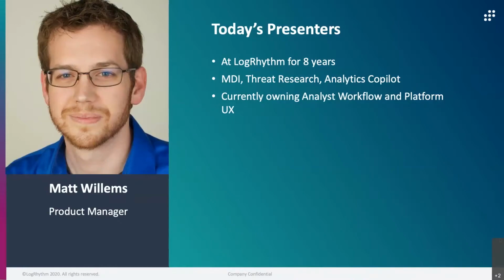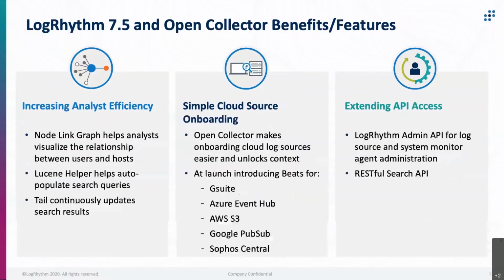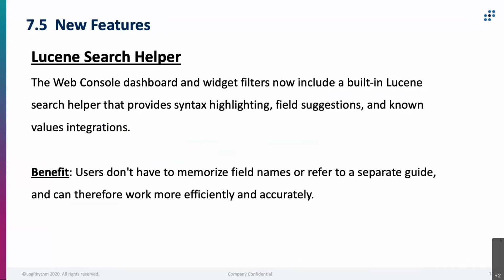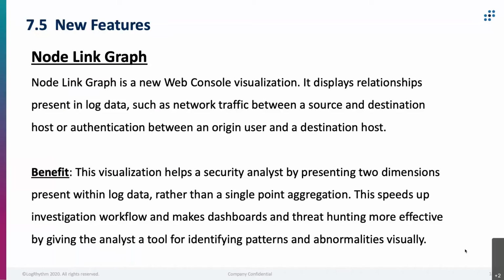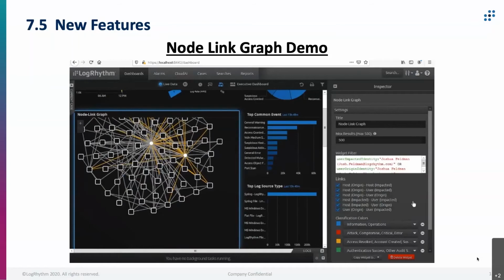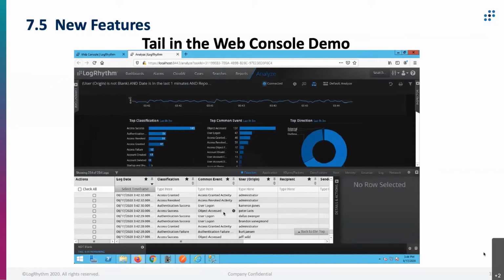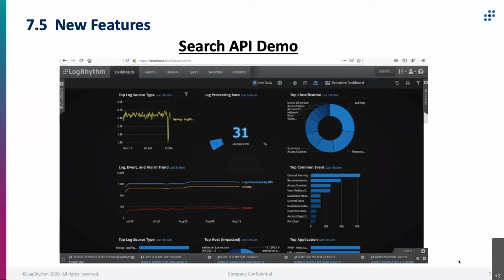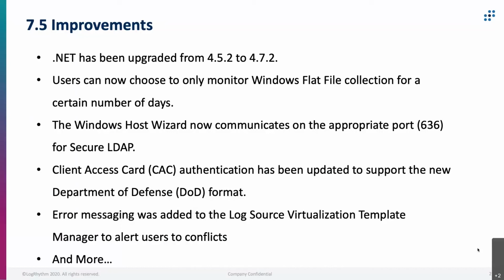What's New in LogRhythm 7.5 | Aug. 20 Tips and Tricks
When it comes to detecting and responding to threats, easing analyst workflow is critical and goes a long way to increase job satisfaction. LogRhythm version 7.5 helps analysts achieve better response times and gives them the tools to react faster to threats that impact your business.

In this August Tips & Tricks, Matt Willems, product manager, and Joshua Feldman, product owner, will discuss the new features of version 7.5. Learn the business value and see a demo of each feature in action.

Learn how to:
-Accelerate time to detect and respond to threats with Node Link Graph
-Simplify searches with Lucene Helper
-Track active incidents with Tail
-Deepen your integrations with LogRhythm Search and Admin REST APIs